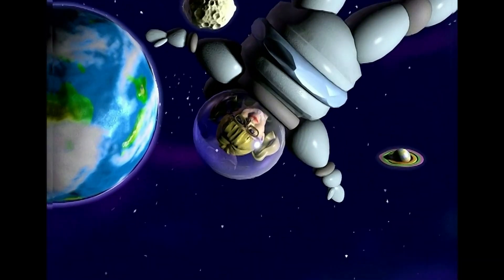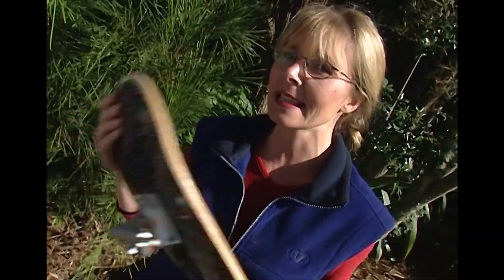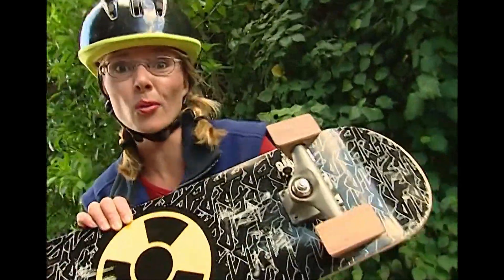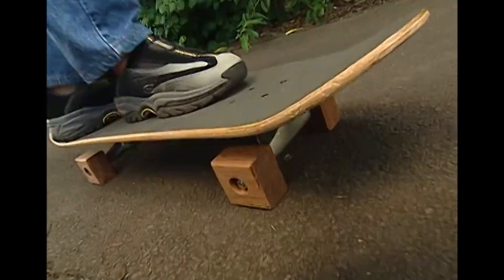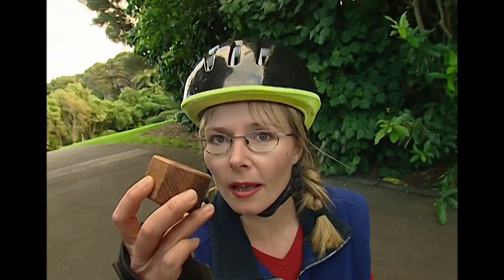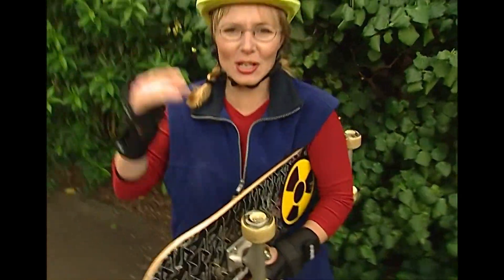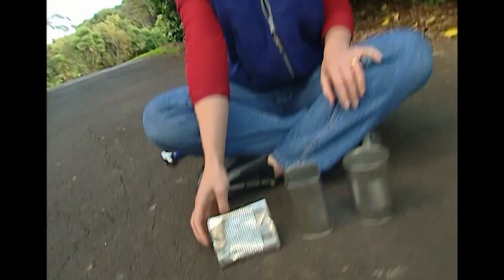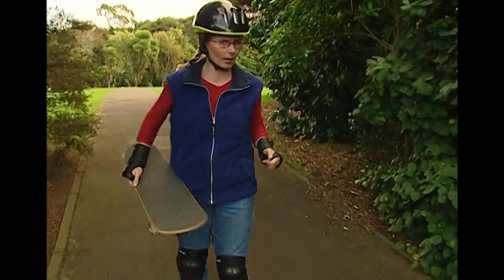Why do the wheels on my skateboard have to be round? - Suzy's World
Why do the wheels on my skateboard have to be round?
Can't they another shape and still work just the same?
Help me investigate this question because I feel like I'm going in circles!

This hugely popular television series was based on the NZ Primary School Science Curriculum.

for the factsheet that accompanies the episode.

CREDITS:
Associate Producer  - Nerida Cath
Director                       -  Mary Phillips
Directors Ass.            - Rebecca Hale
Production Manager- Rebecca Hale
Production Ass         - Angela Williams
Writer                          - Andrew Gunn
Dir of Photograhy     - Seab Rundle
Sound Operator        - Wendy Adams
Camera Assistant    - Victoria Cunningham
Offline Editor             - Shane Kavanagh
Graphics                     - Craig Powell
Art Dept/Props         - Bernie McDougall